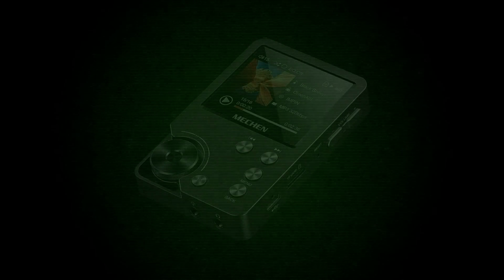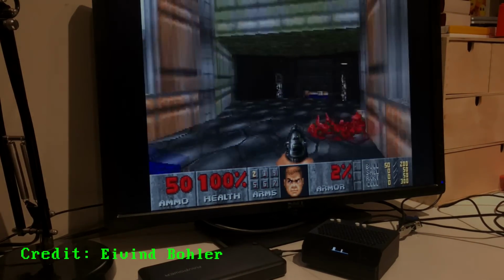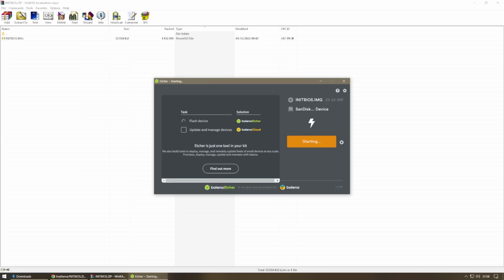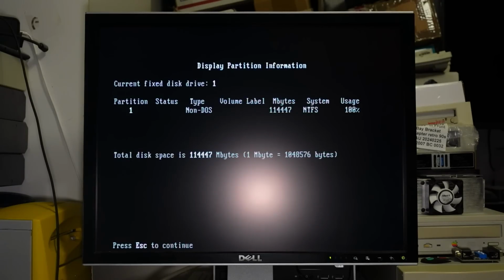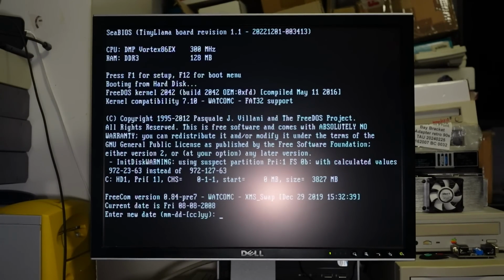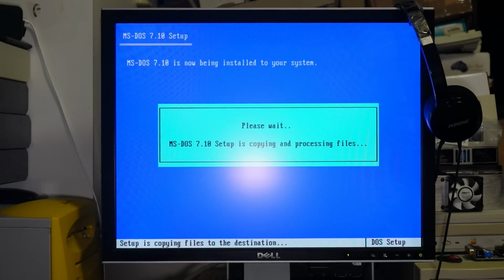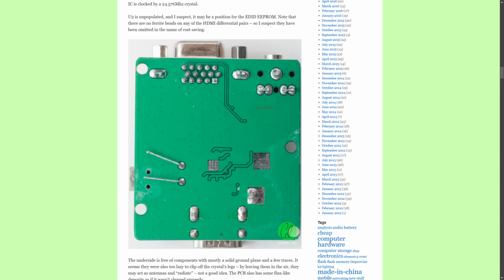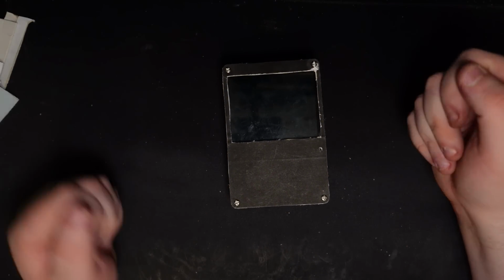DOS based MP3 player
As per usual, my projects never go to plan, and creating this DOS based MP3 player for DOScember, lives up to that for sure. Not much works on this, but the concept is sound, as well as all the individual bits, just need to tie them together, and fix the issues

Enjoy! if you can.

Timecodes:

00:00 - Intro
00:47 - Preamble
03:28 - PCBway spot
04:00 - Looking at the parts
06:43 - Building begins
07:57 - Programming BIOS
08:13 - Powering up!
08:56 - Troubleshooting 1
10:32 - IT BOOTS!!!
11:02 - Continuing BIOS flash
11:15 - Installing DOS / VirtualBox test
11:34 - Pushing VM install to SD card
12:06 - Troubleshooting 2
15:04 - Successful DOS boot off USB
16:28 - Troubleshooting 3: DOS re-install
18:55 - SD card issue resolved
20:35 - Successful DOS install (kinda)
22:36 - Successful DOS install (for reals)
23:20 - Programming sound chip
23:47 - Testing MPXplay
24:09 - Troubleshooting Sound chip issues
24:43 - Prepping display / testing
26:06 - Casing design / Fit together
27:53 - Final thoughts
31:51 - Outro